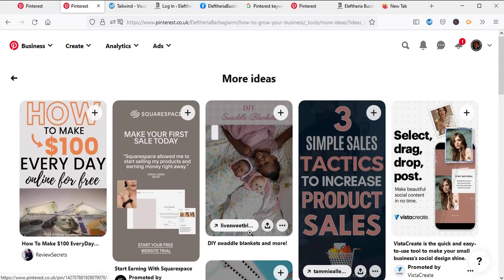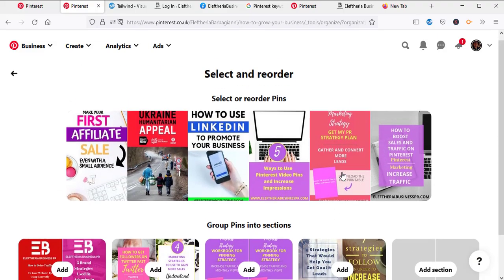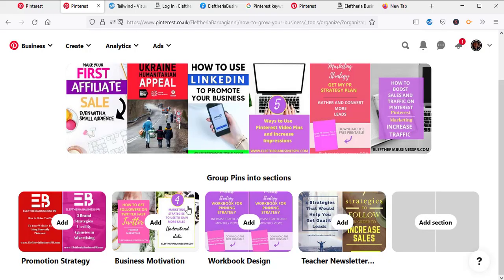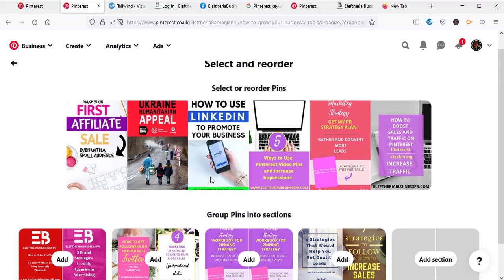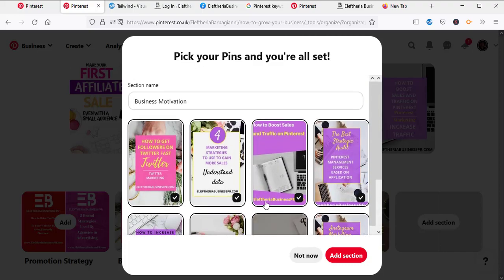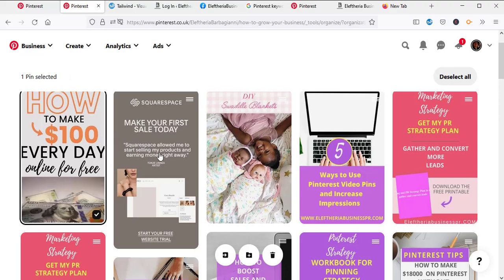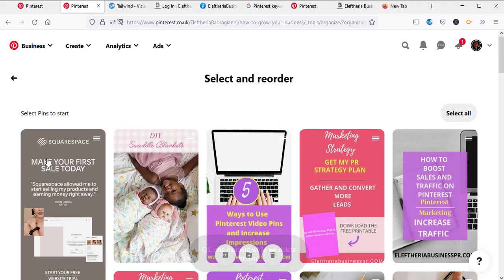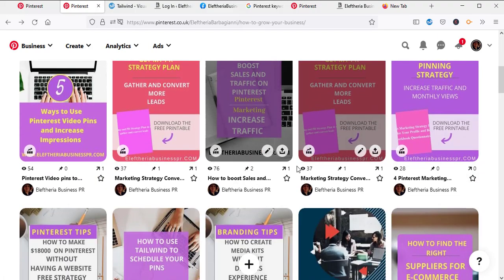How to Organise your Pins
How to Organize your Pins
In this video, I will give you a couple of tips on organizing your pins and growing your account faster. Those are a couple of information that will help you manage your Pinterest pins and create different sections.